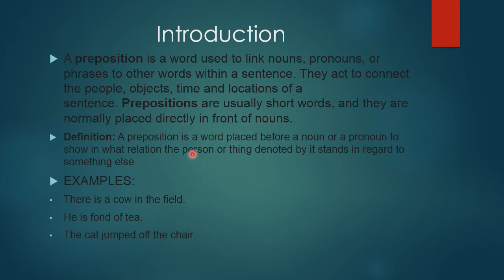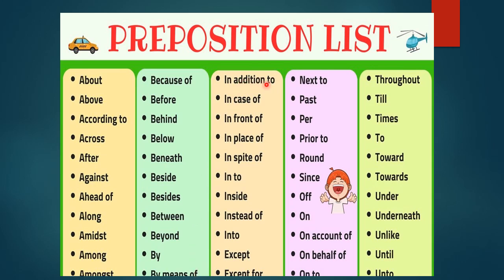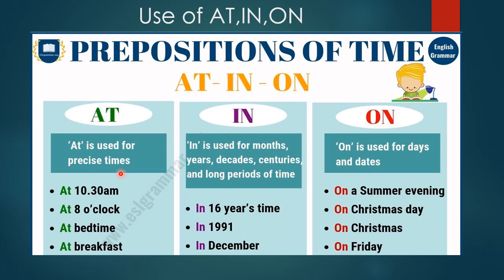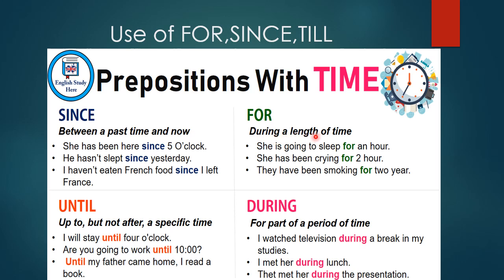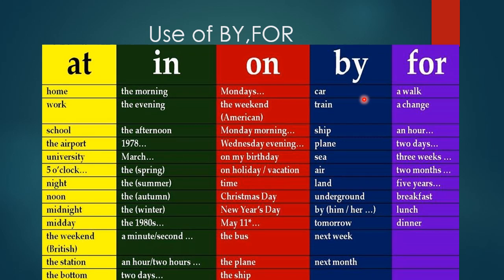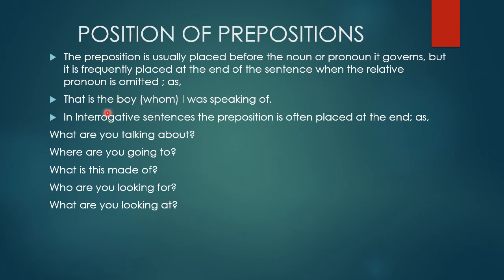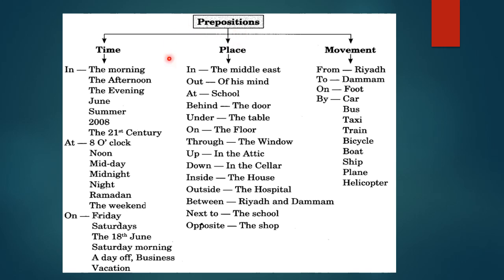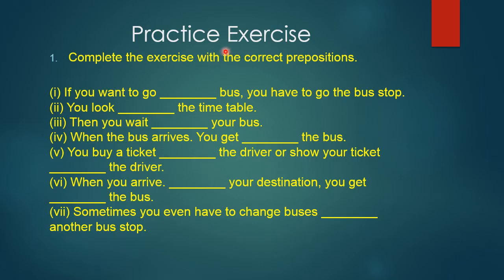Class 7, Day-131,English ( P C WREN GRAMMAR) , Chapter 13 (Prepositions) Lecture 1